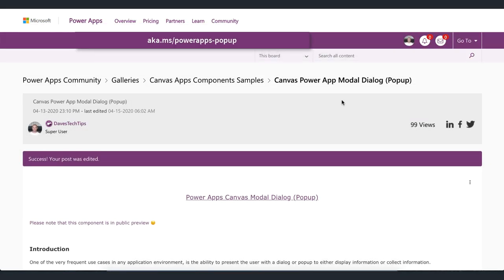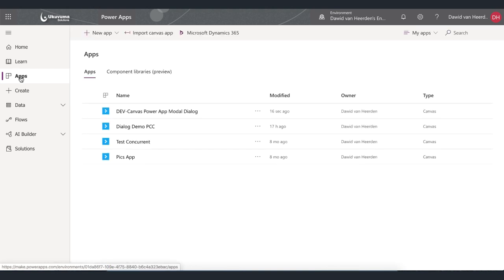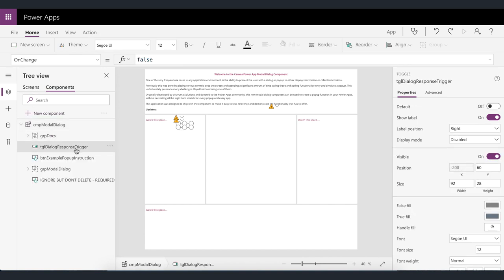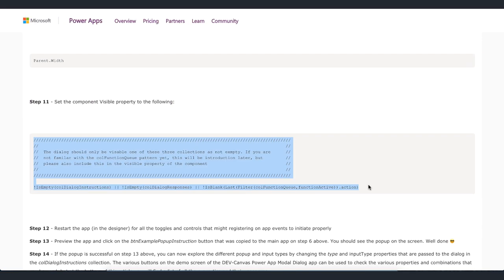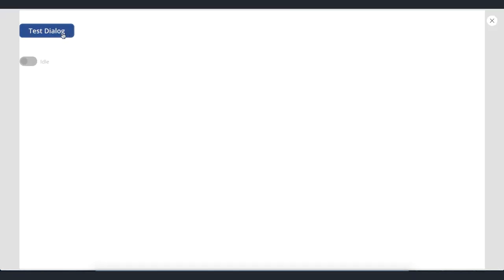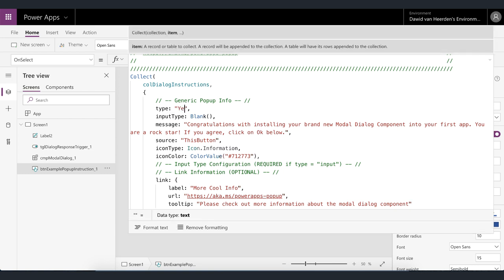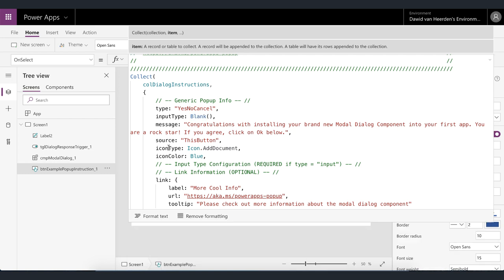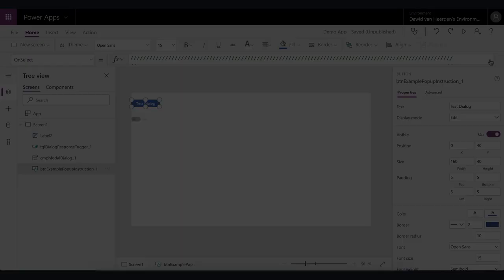Power Apps Popup Message Box Component - Up and running in 5 min (Beginner)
Power Apps Popup Message Box (or Dialog Box or whatever you prefer to call them) aren't currently supported out of the box, BUT because Power Apps is a no-cliff platform, it gives us all the tools to go and build our own. This works extremely well but it is quite a complex process unfortunately but again, because of Power Apps Components, we are now in a position to package all of the functionality into a component and share it with the community...which is what we are doing here 👍

In this Power Apps Tutorial for Beginners we will show you the steps that is required to get up and running with the component in 5 minutes, while other videos will do deep dives on the architecture and more advanced functions.